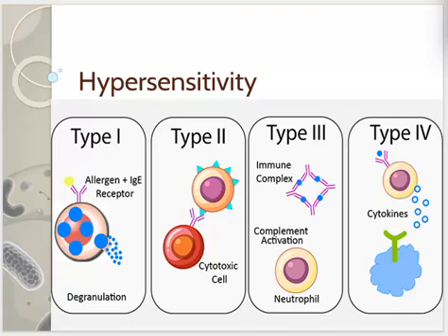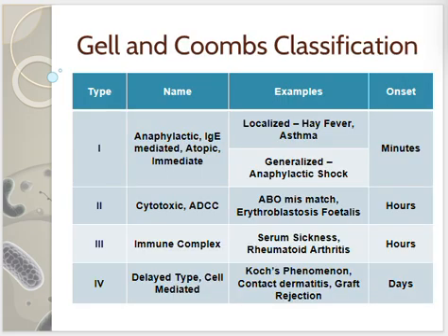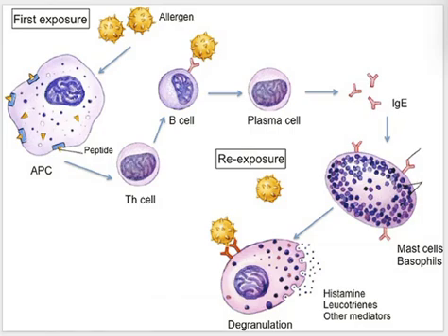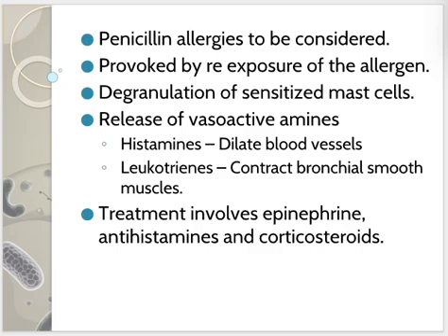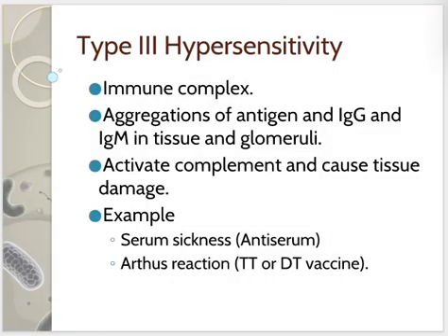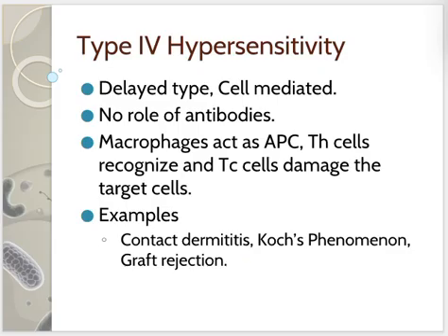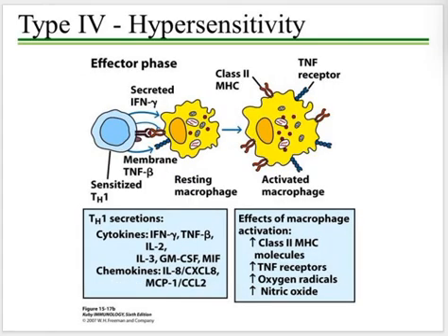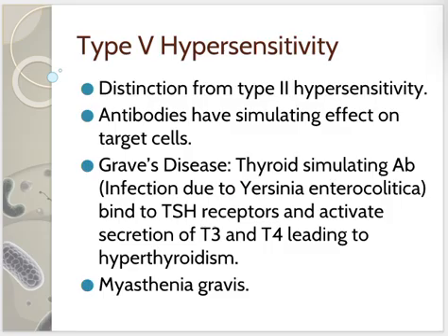B. 07. Hypersensitivity